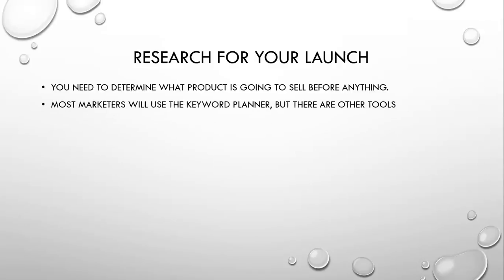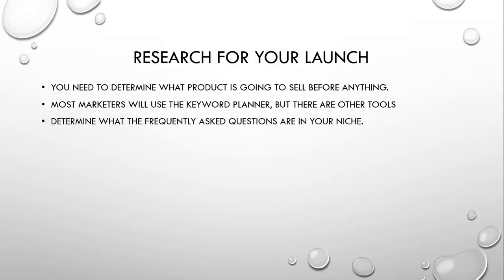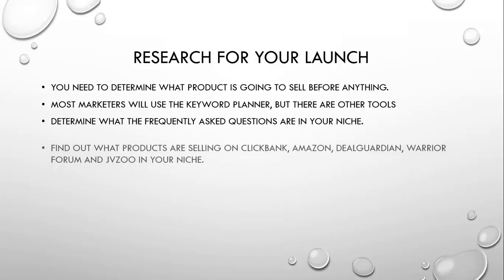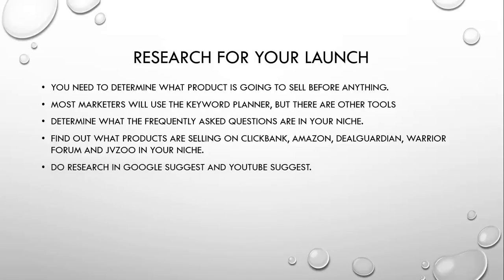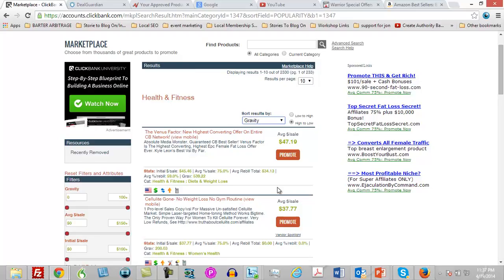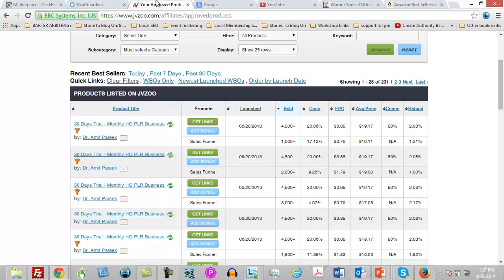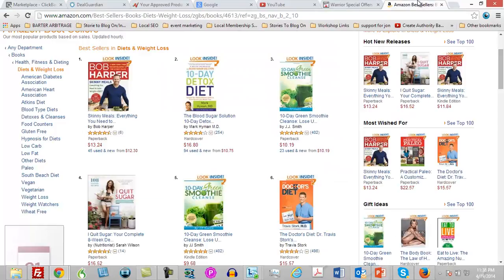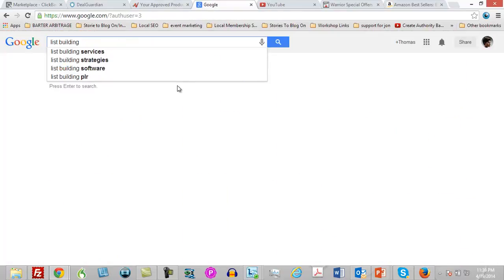0001 Research For Your Launch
Research For Your Launch